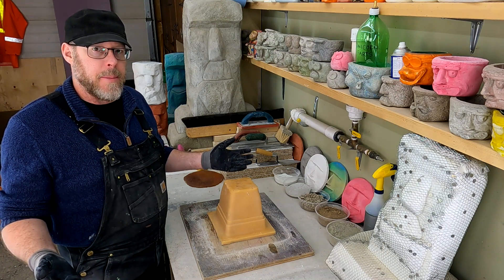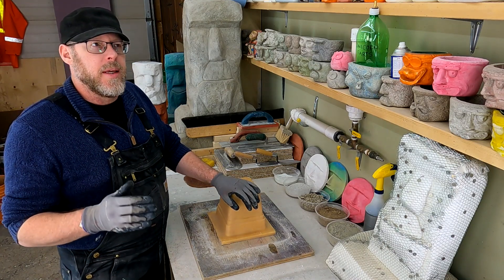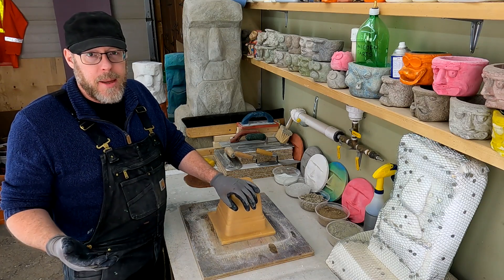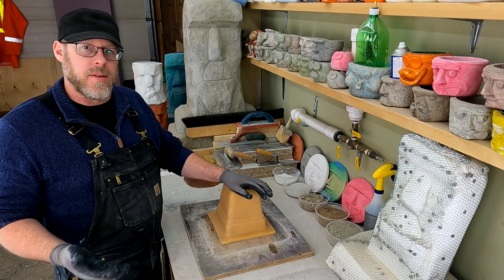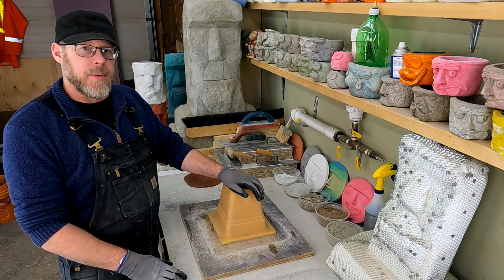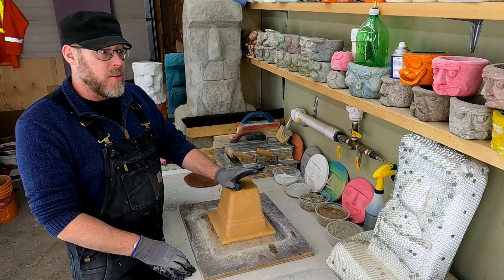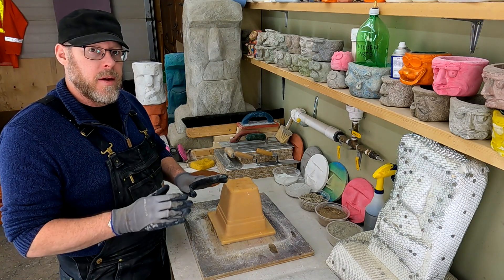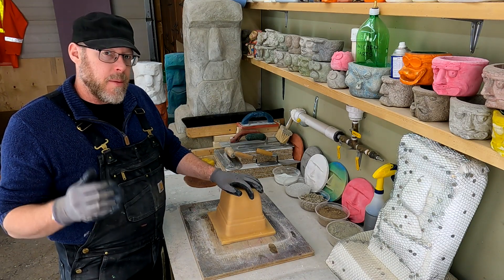Does Concrete Always Need Steel?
Concrete always benefits from having steel reinforcement but it does not always need steel reinforcement.  Concrete is very strong on its own and can be used for a lot of purposes without having any steel in it.  Much of the ornamental and decorative concrete do not have any steel in it and have withstood the test of time.  Anything structural should have steel reinforcement in it.

Steel does add a lot of strength to concrete.  Tensile strength.  Concrete already has a lot of compressive strength, meaning that it can have a lot of weight on it before it is crushed.  But it lacks tensile strength, meaning that concrete spanning a gap will crack and / or break under a lot of weight.  Steel gives concrete tensile strength so it can bear much more weight when spanning a gap than without any steel reinforcement.  But it does not STOP the concrete from cracking.  It stops the concrete from moving where it cracked and breaking completely.

Many smaller projects, especially DIY and crafting projects, do not use steel.  When making a smaller project that needs strength but not steel just make the concrete thicker and this should add the strength you are looking for.  If there is a way to use steel reinforcement in your project, you should.  Concrete with steel in it is better than concrete without steel.